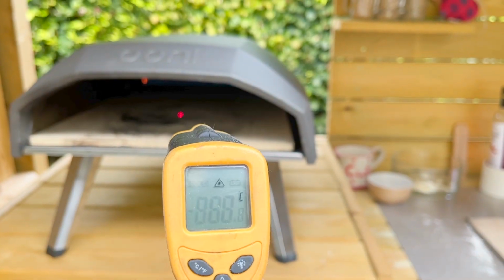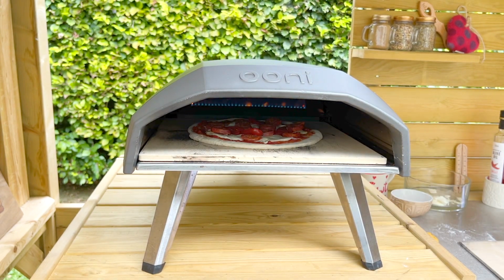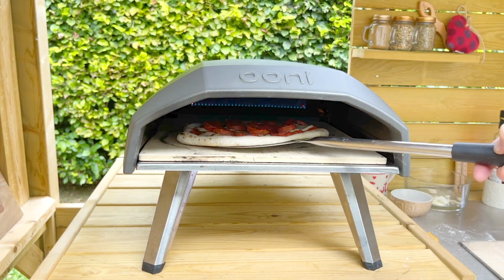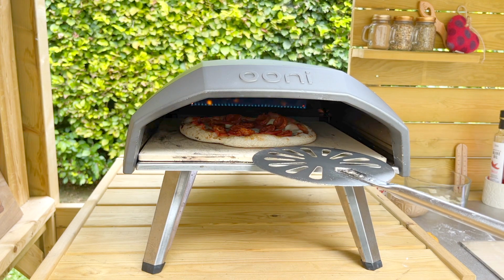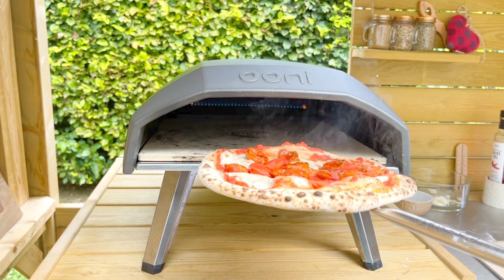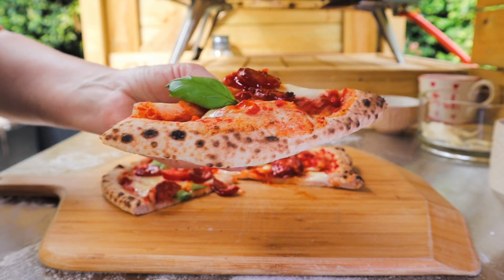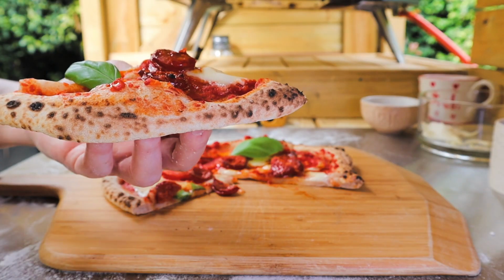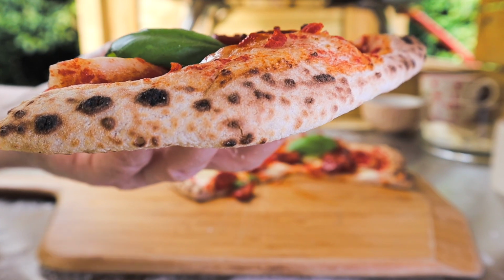Ooni Koda 12 Cooks Spicy and Smoky Chorizo Pizza!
Hi and welcome to our pizza-cooking journey!  We cook a Chorizo Pizza with San Marzano Tomatoes in the Ooni Koda 12.  This is a real-time homemade pizza cook! We bought this pizza oven to provide you with honest cooks, tips and reviews!

CHAPTERS:
0:00 Intro
0:10 Making the Pizza!
0:35 Checking the Oven Temperature
0:54 Pizza Launch!
2:40 Real-Time Pizza Cooked!
3:07 Koda 12 Pizza Tip!
4:58 Bye!